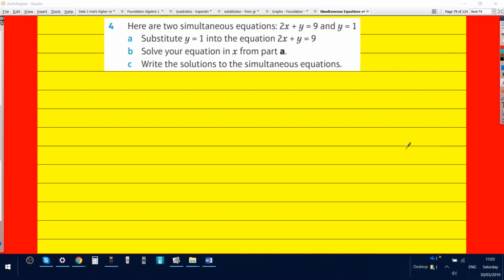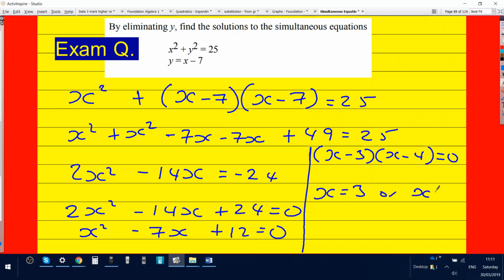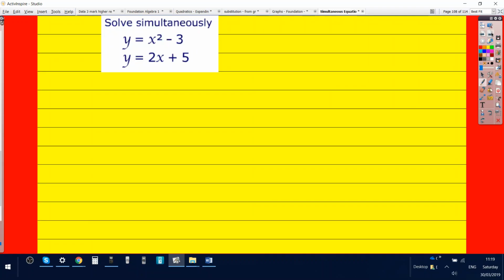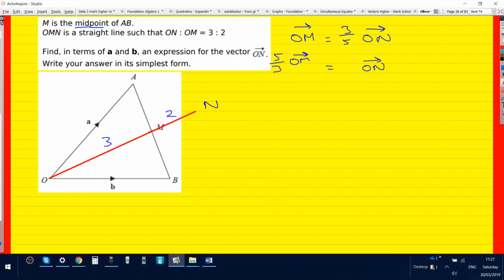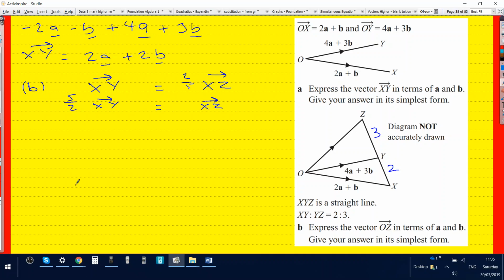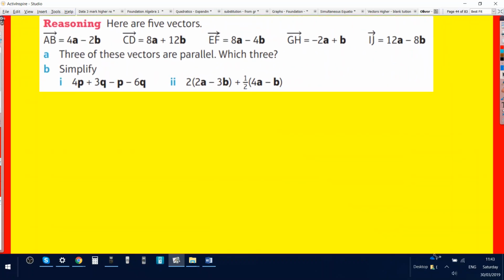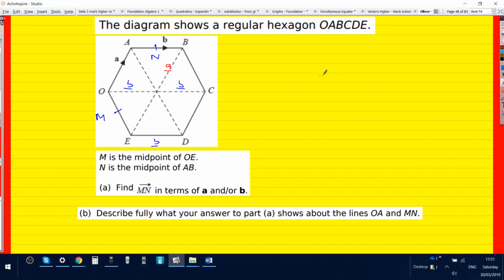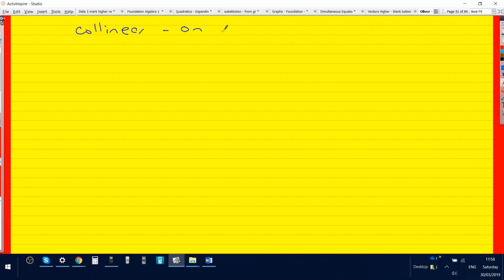Oliver - Quadratic Simultaneous Equations, Vectors - GCSE Higher - 30.3.19